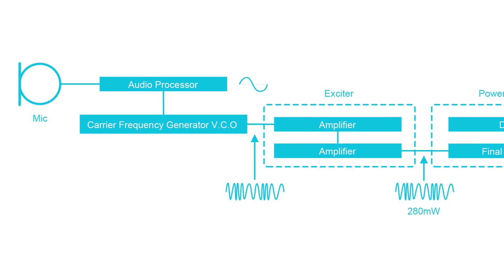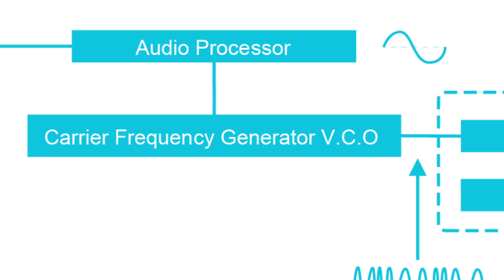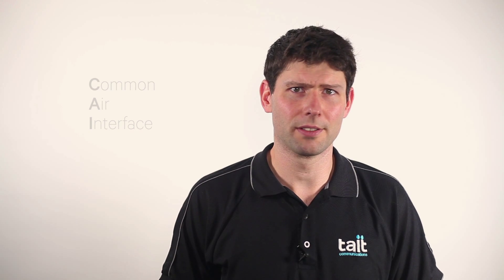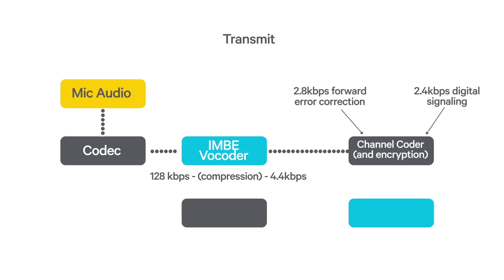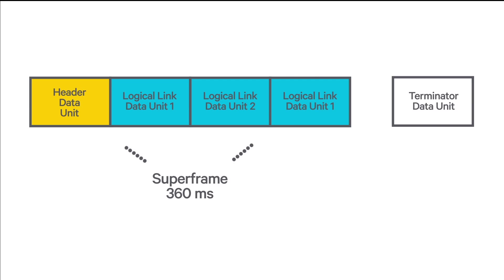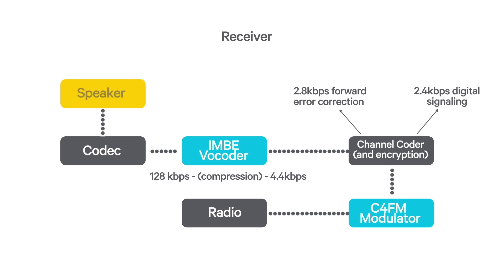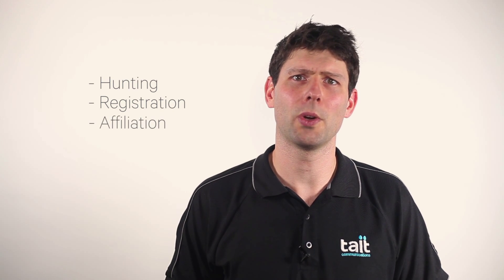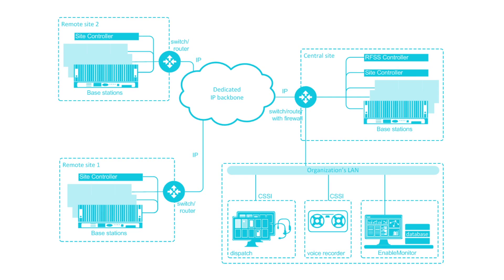3.2 Channel Operation | Introduction to P25 | Tait Radio Academy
This topic is going to compare the operation of a conventional FM channel to a P25 conventional channel, then review the difference between a call on a conventional network to a call on a trunked network.